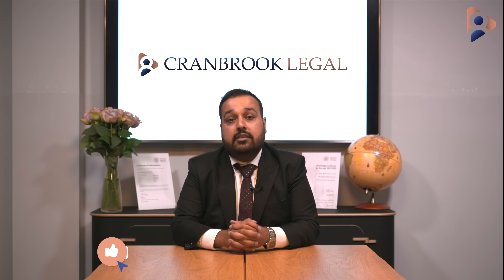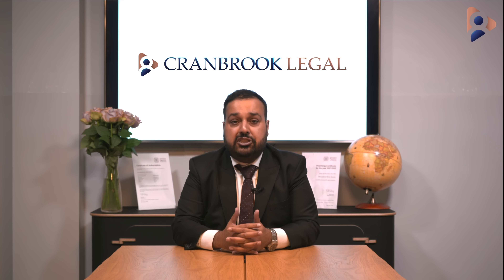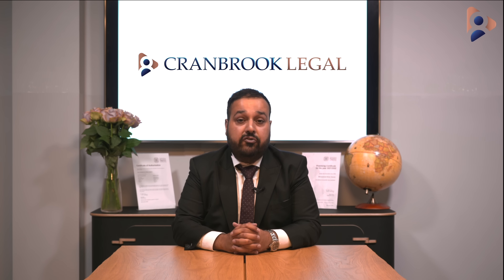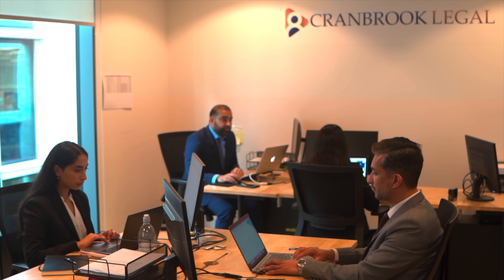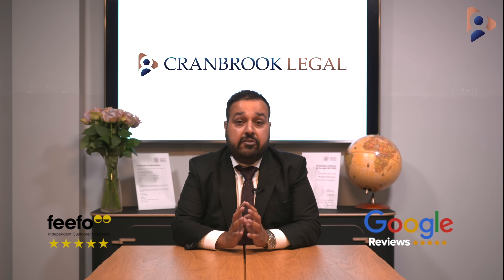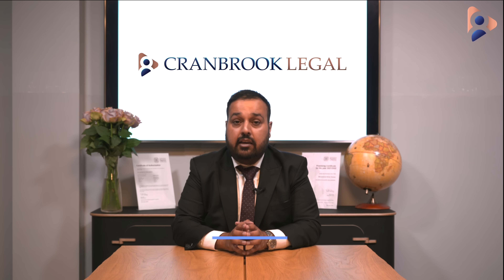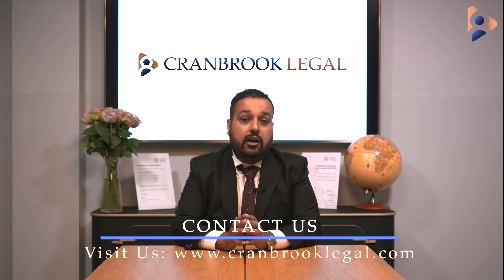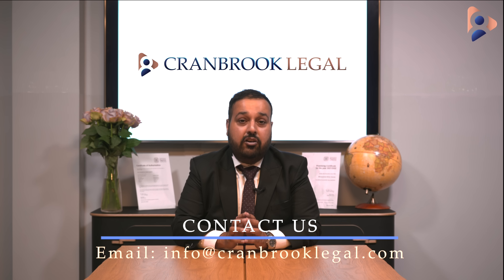How We Can Obtain You A UK Self Sponsorship Visa?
If you are an entrepreneur from outside of the UK who would like to come to the UK to live and work, you might have investigated the various potential routes to achieving this, only to discover that none are truly a good match to your needs.

If this describes your situation, you might have good reason to consider a UK Self Sponsored Visa.

or have a view of our video to learn more about this route.

Call our immigration specialists today, on 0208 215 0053, to learn more about how we could assist your application for this increasingly well-known visa route or book a free consultation.